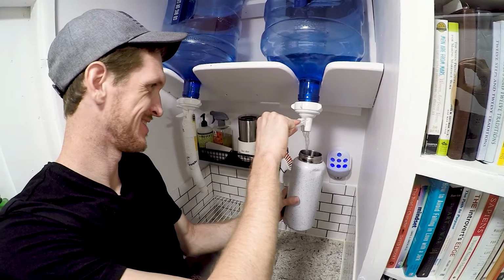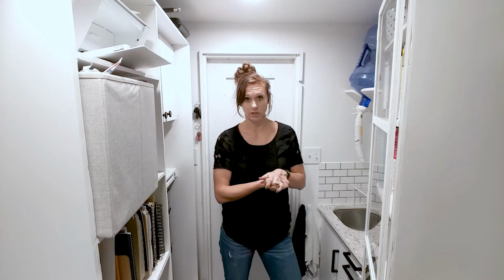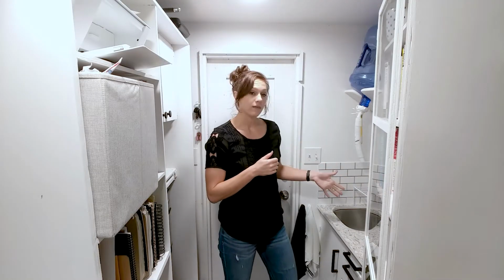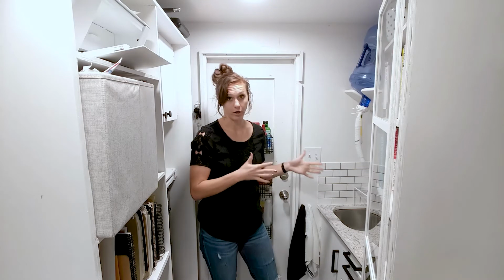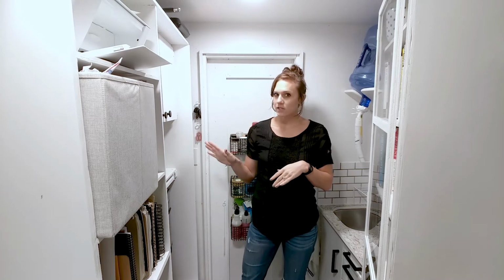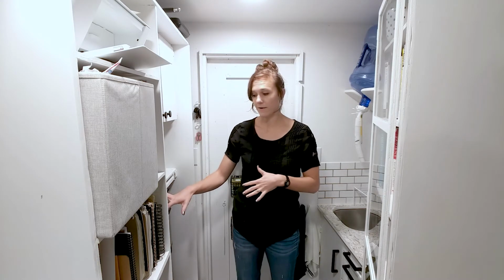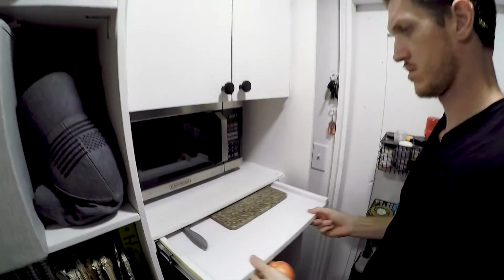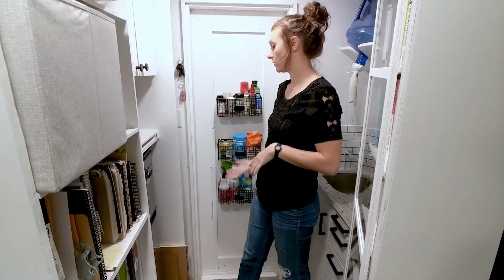DIY TINY HOME BUILD: KITCHEN EDITION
Our kitchen needed to be small but efficient. Just enough room to make essential food prep activities possible. Watch how we edited down the size to just what we needed.